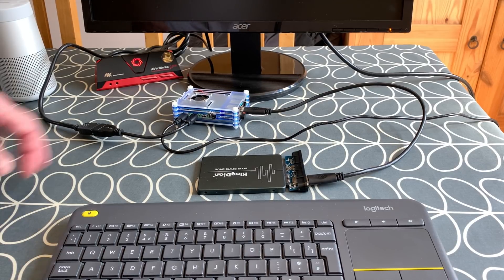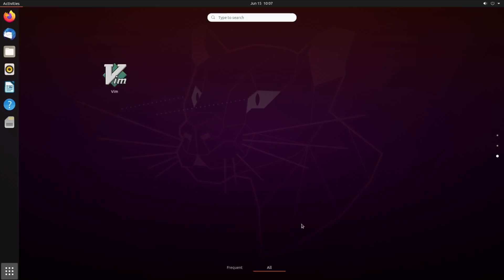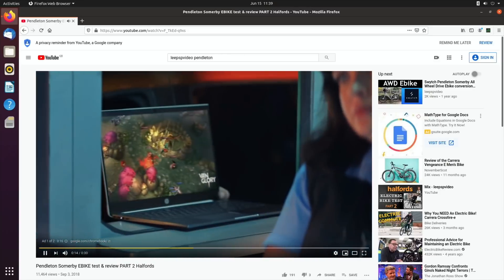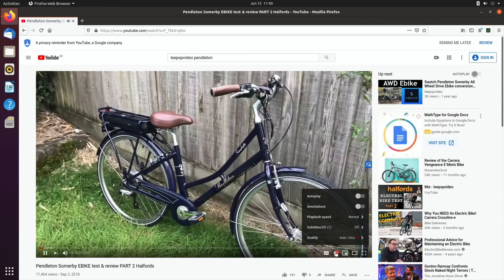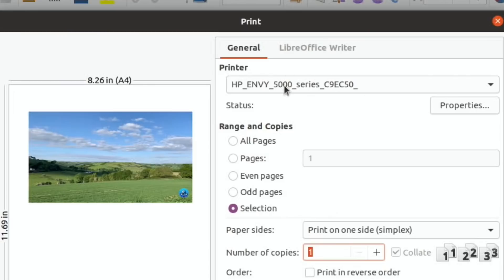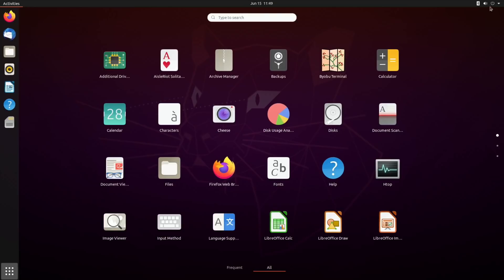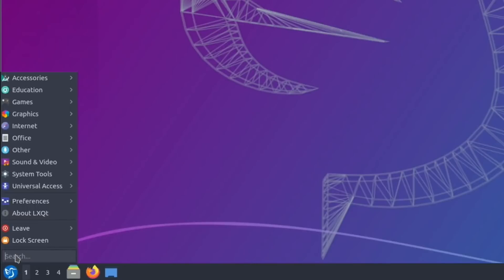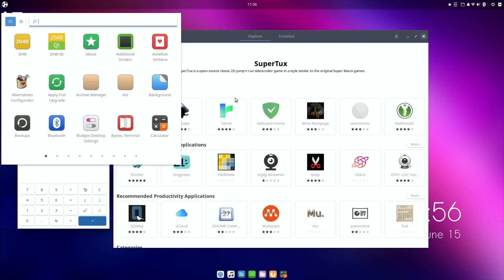Raspberry Pi 4 8GB running Ubuntu, Lubuntu & Ubuntu Budgie from an SSD drive with Berryboot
User root
Password blank just press return